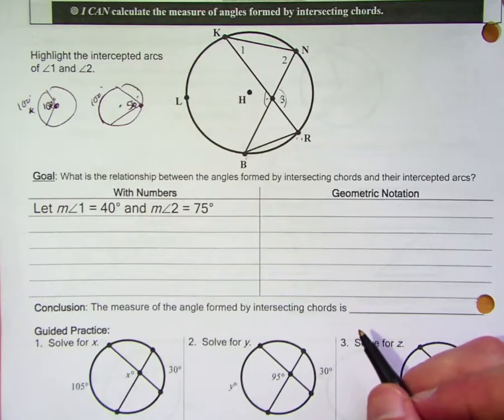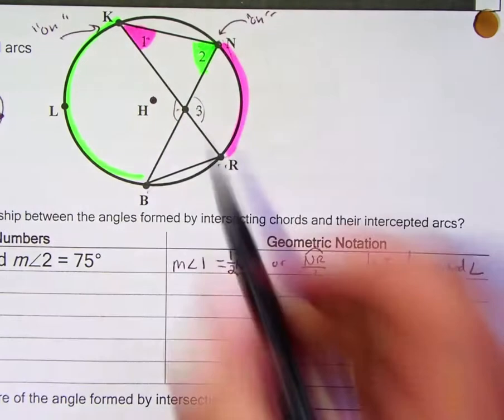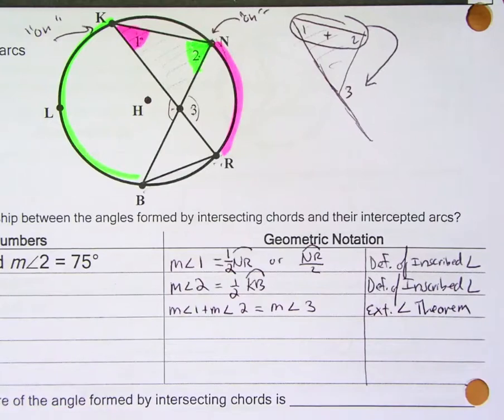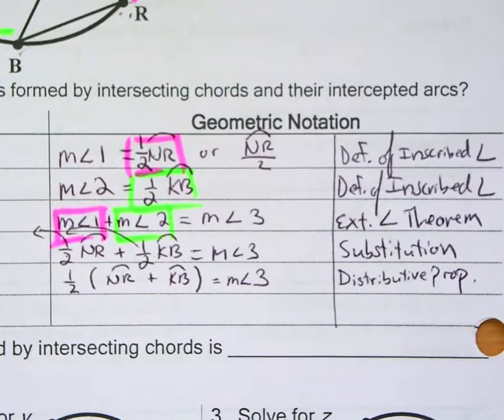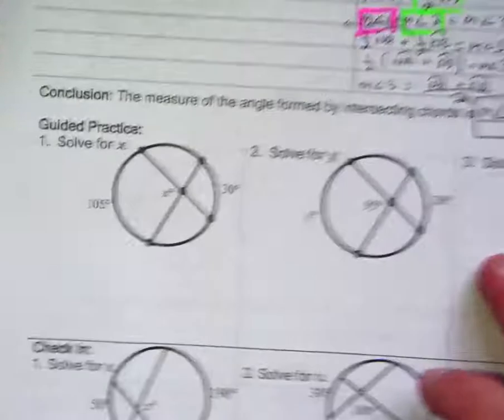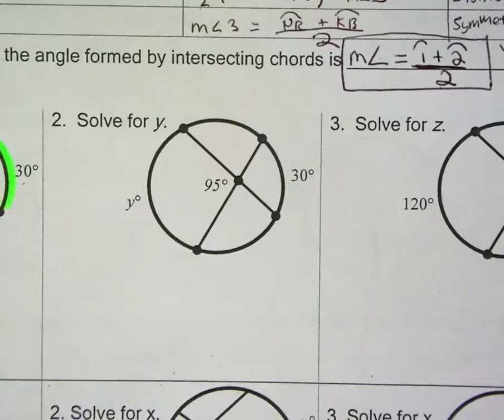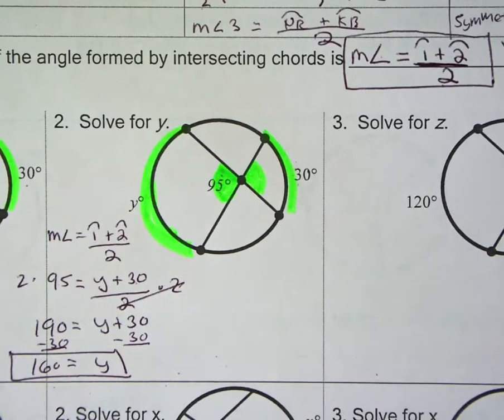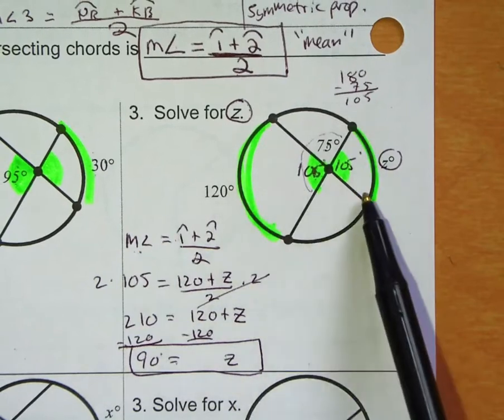10 02 Chords and Angles